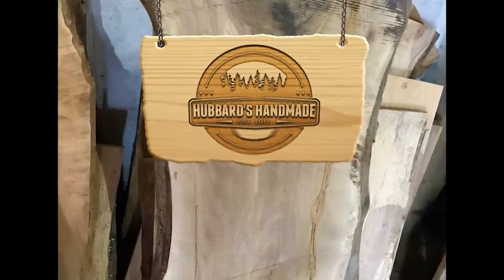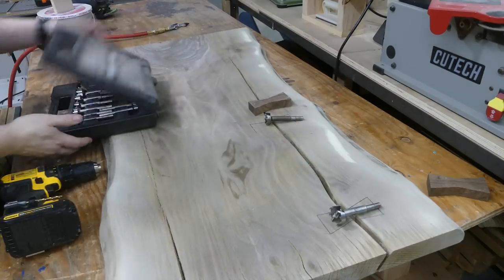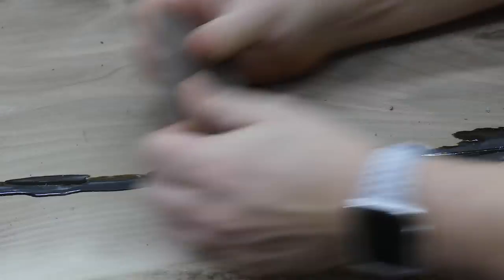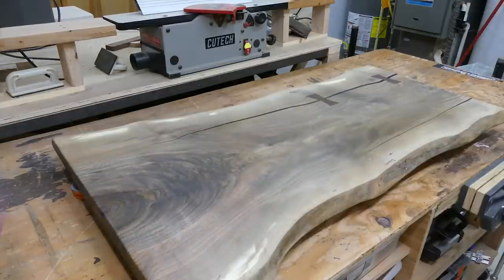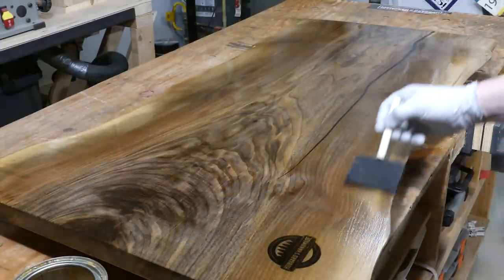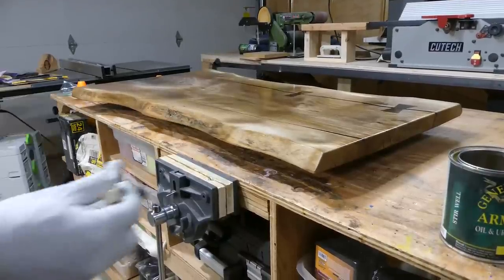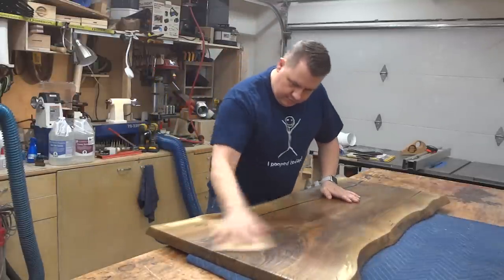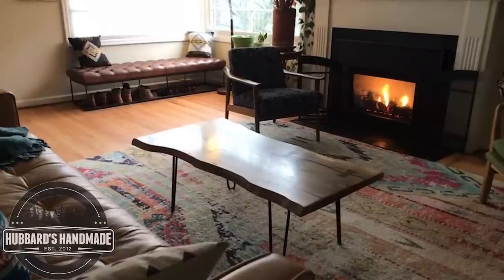Black Walnut // Black Epoxy // Coffee Table // How to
I wrote up an article on Instructables for this build!

For this video, I wanted to go a little more in-depth about my finishing technique. I use General Finishes Arm-R-Seal in Satin and apply it with a foam brush. There are a few tips and tricks I have picked up to help get a smooth beautiful finish.

This coffee table was a commission project and I am very happy with how it came out! The walnut has its flaws, but the cocobolo bowties and epoxy made it into a beautiful piece of furniture. I had a problem with the epoxy pooling in the tape at the bottom which means I wasted a few ounces. Next time I'll use some foil tape to hold the seal better and prevent this waste.

This link is for stuff you need on Amazon, not just what I use in my projects.

From this build:

Supplies:

■ Black Epoxy Pigment
■ Hairpin Table legs

Consumables:

General Finishes Arm-R-Seal, Satin
■ Minwax Paste Finishing Wax
■ Aluminum Tape

Tools and equipment:

■ Silicone Brushes
■ FastCap Glu-Bot
■ 3M Scotch Brite Pads Very Fine
■ Forstner Bit Set
■ SuperMax 19-38 Drum Sander
■ Festool 125 Rotex Sander
■ Festool Polishing Sheepskin
■ Echo Dot